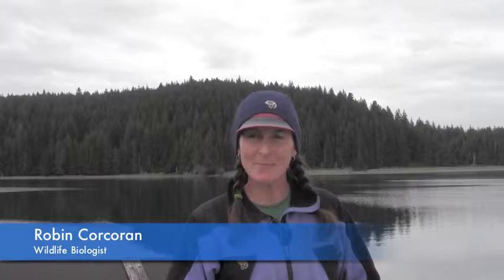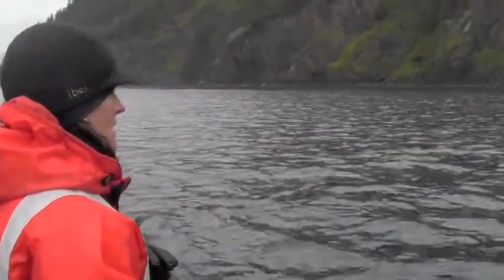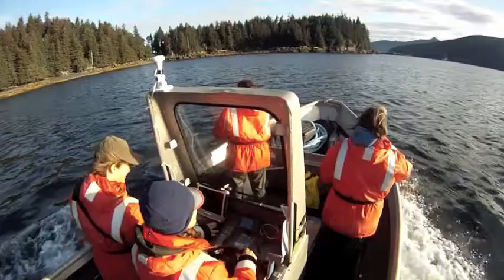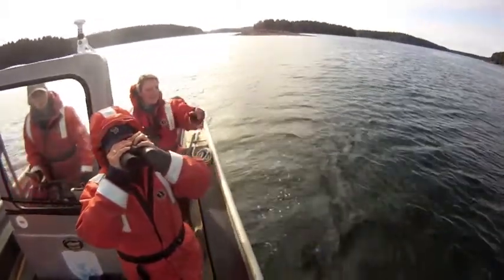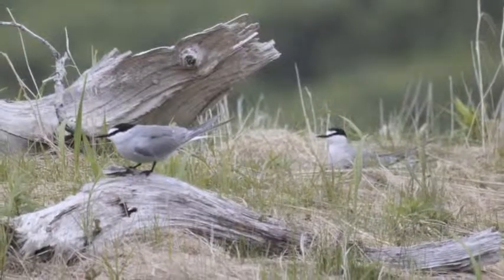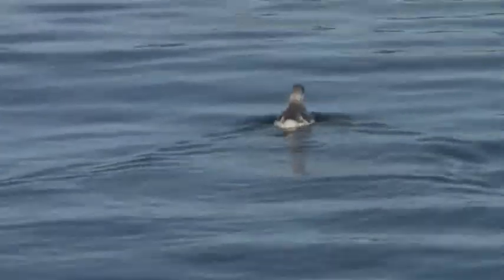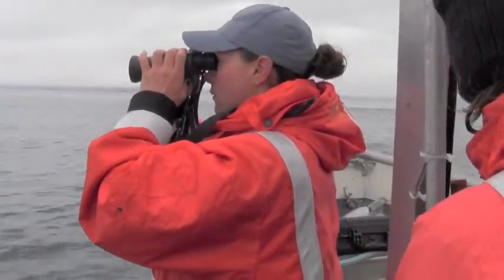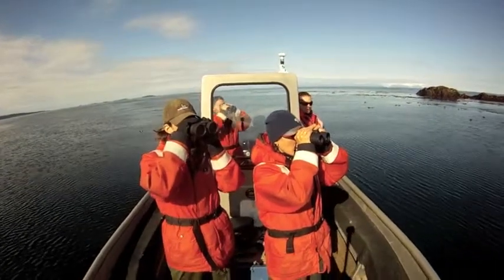Notes from the field: Seabirds, shorebirds and skiffs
Thousands of birds call the Kodiak Archipelago home, and spend the summers nesting along the rocky coastline. Join a Kodiak Refuge research crew at sea to learn more about how and why we monitor bird and marine mammal populations by boat each June and August.